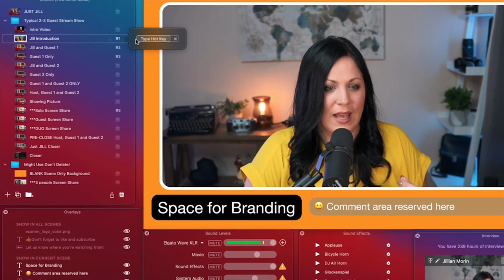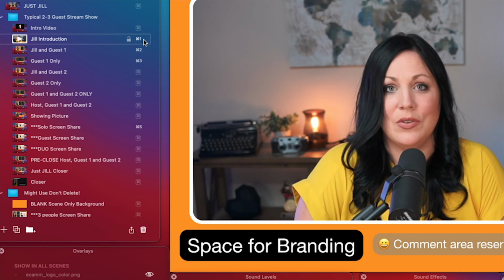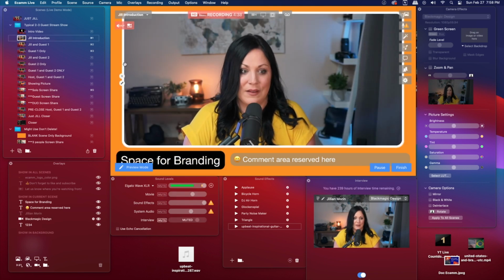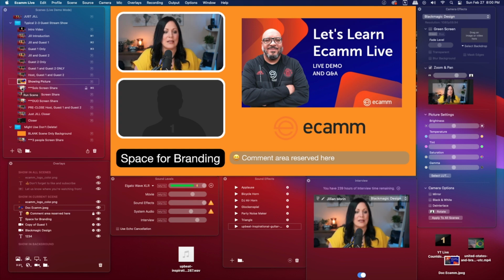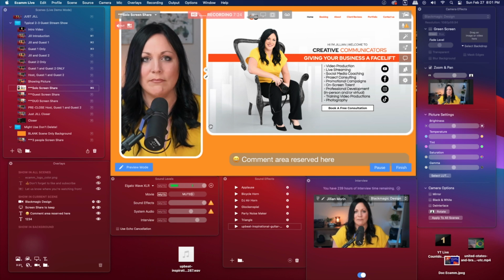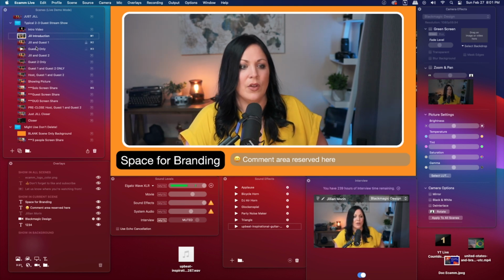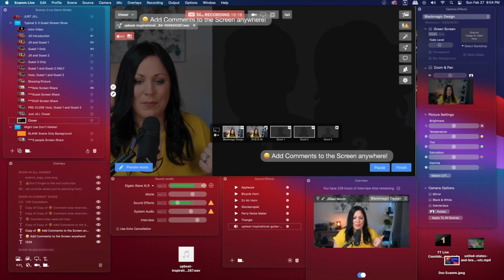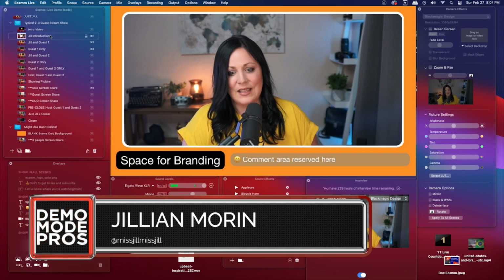Jillian Morin Helps us Plan a Run of Show in Ecamm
Using Ecamm's scenes, folders, and profiles, you can plan out an entire run of show in advance. Ecamm's exporting feature makes it easy to even build a show for someone else and send it along to them.

In this episode, we're jumping into live demo mode with Jill Morin from @MissJillCreates to show you how to build the best run of show.

THE PRO

Jillian Morin, AKA "Miss Jill", has been a content creator on YouTube for over a decade and specializes mostly in creating content that educates or inspires others. She started her career in public education where she taught English and Biology to high school English learners, but after 11 years she transitioned into marketing and communications. Jillian integrates her love of languages (Brazilian Portuguese & Spanish) as well as her passion for the arts and love of people into almost everything she does! You can often find her collaborating with other creatives on music projects, live streams, podcasts and more! She's the founder and CEO of Creative Communicators, LLC based out of central Massachusetts and serves a number of clients including a school district, economic development office, local small businesses and more.

RESOURCES